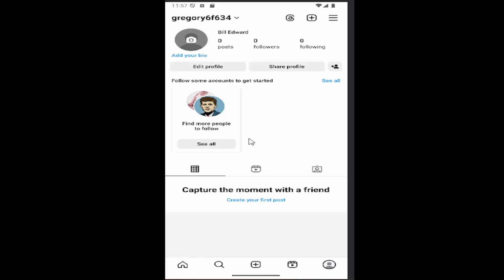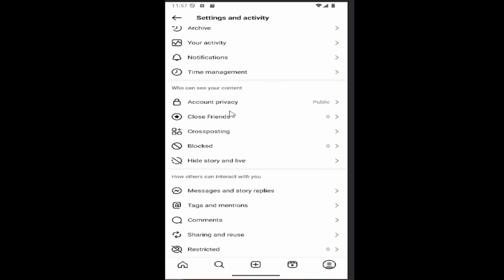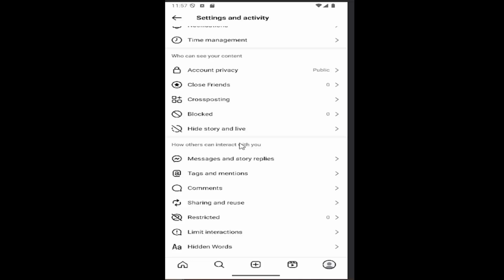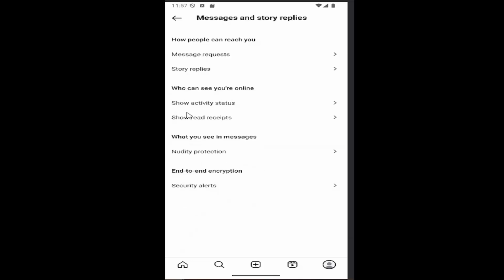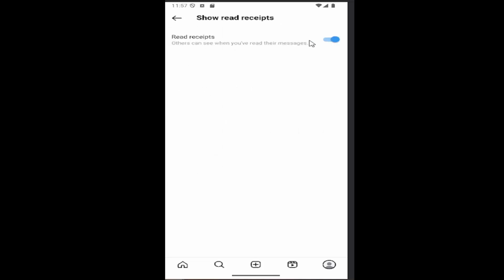How to Turn Off Read Receipts on Instagram DMs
This guide explains how to disable read receipts on Instagram Direct Messages, giving users more control over their privacy and communication. By turning off this feature, you can read messages without notifying the sender that you've seen them. This is useful for those who prefer to maintain a level of discretion in their conversations. The tutorial highlights the simple steps to manage these settings and protect your privacy while using Instagram DMs.

Issues addressed in this tutorial:
how to turn off read receipts on Instagram
how do you turn off read receipts on Instagram
how to turn off read receipts on Instagram stories
what happens when you turn off read receipts on Instagram
if i turn off read receipts on Instagram
what happens if i turn off read receipts on Instagram
is it possible to turn off read receipts on Instagram
if we turn off read receipts on Instagram
why can t i turn off read receipts on Instagram
what happens if we turn off read receipts on Instagram
turn off read receipts Instagram android
how to turn off read receipts on Instagram stories android
are you able to turn off read receipts on Instagram
is there anyway to turn off read receipts on Instagram